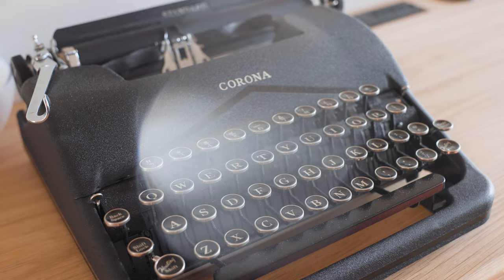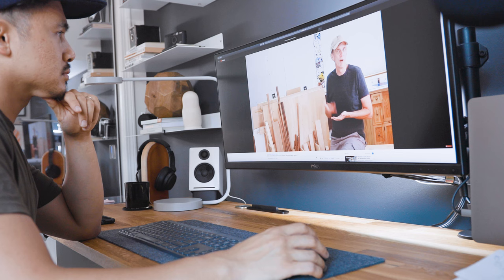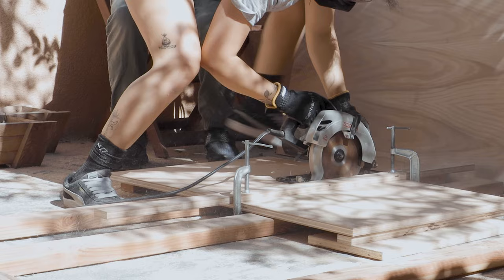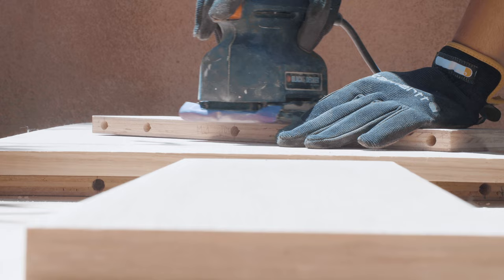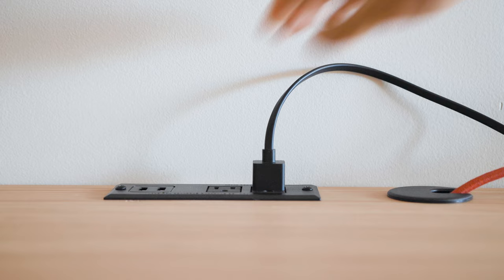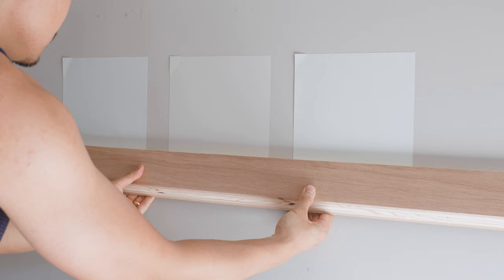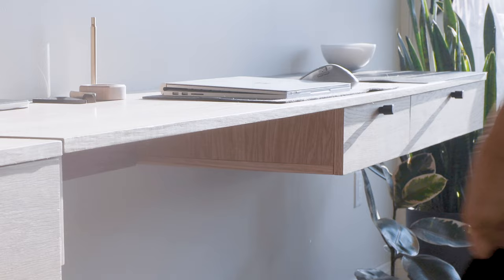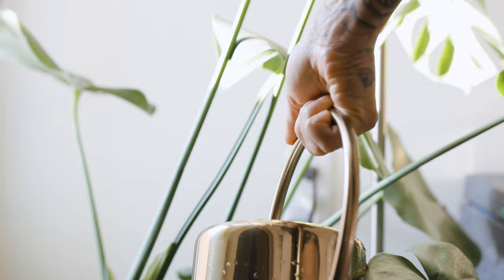DIY Art Studio Makeover & Room Tour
A custom-built workspace, made from scratch. Check out more photos and my in-depth interview with the sponsor of this video, Grovemade

If you're an artist with an imagination, you need the tools and space, to bring your ideas to life. Hello, I'm Matthew Encina. In this video, I'll take you through the DIY process of building this art studio for my wife, Belinda, and give you a tour of the space. This is our first woodworking project together. It was challenging, ambitious, but totally worth the investment of time.

▬▬▬▬▬ Video Chapters ▬▬▬▬▬
0:00 – Intro
1:10 – Goals & challenges
1:51 – Designing the space
3:03 – Choosing the right wood
3:33 – Cutting plywood
4:38 – Gluing the pieces together
5:10 – How to apply edge banding to plywood
5:47 – Sanding and Finishing plywood
6:20 – Mounting a floating desk with a french cleat
7:09 – attaching cabinet door hinges
7:54 – How to get the smoothest finishes on your wood projects
8:09 – Organizing art supplies
8:29 – Building an organization drawer
9:35 – Styling – Artwork, Frames, and Vintage finds
11:41 – Mood lighting
11:57 – Artist Studio Makeover - Before & After
12:51 – Exclusive interview with Grovemade x Matthew Encina

📝 Project planning is done in Notion.

🎧 Do you like the music in this video? Use my link to get your first 30 days for free

Hello. I'm Matthew Encina. I'm the Chief Content Officer at The Futur and a Creative Director at Blind. I’m a Filipino-American. Born and raised in LA. I studied Graphic Design at the Art Center College of Design in Pasadena, CA. I've been a creative professional for over 15 years directing, designing, and animating for some pretty awesome clients.

I love to rock climb, breakdance, train in combat sports, play video games, drink coffee, and nerd out on video games and comic books.

Some products featured in this video were provided to me.